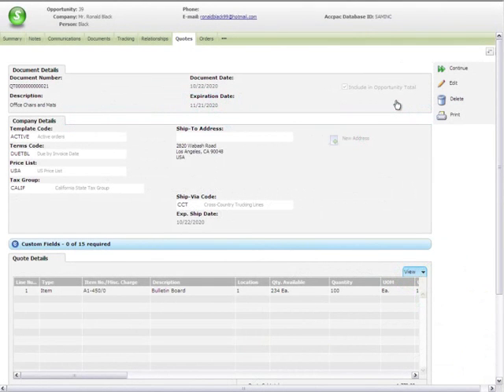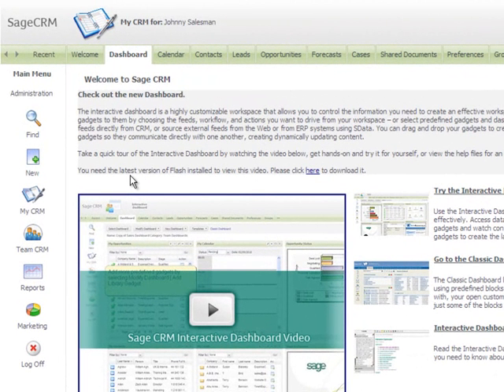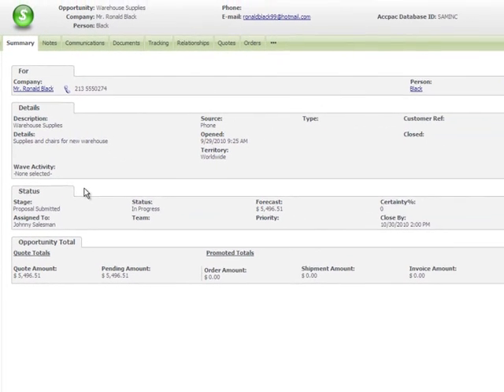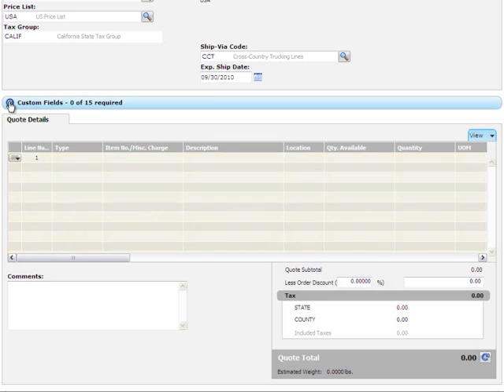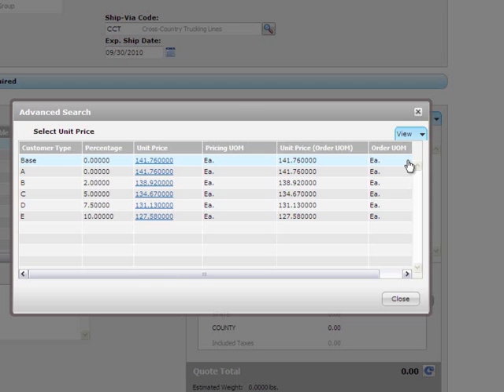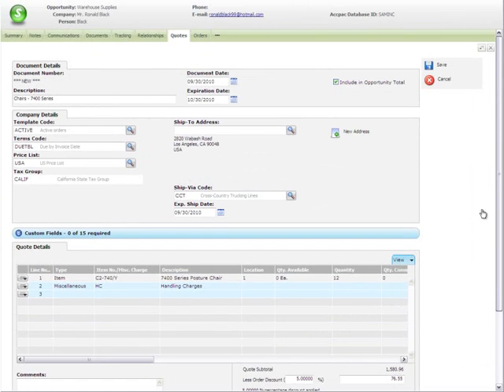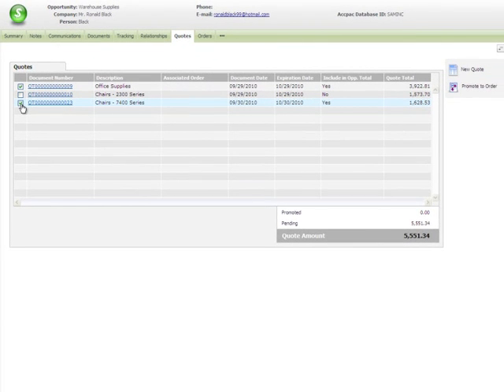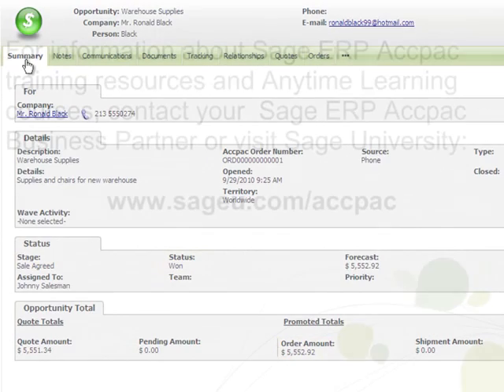Entering Quotes and Orders in SageCRM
Use  data entry screens in SageCRM to enter a quote, promote multiple quotes to a single order, and review current opportunity totals for quotes and orders.